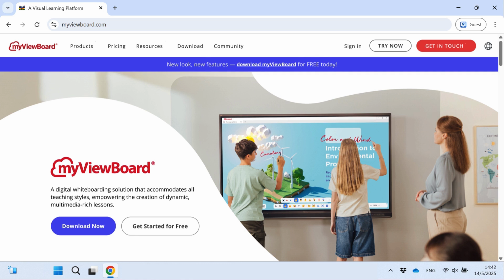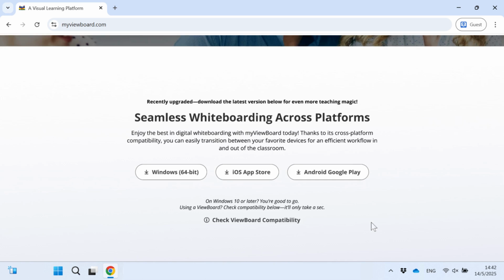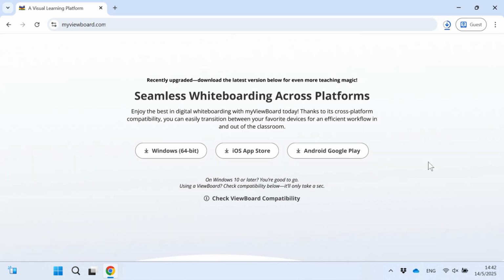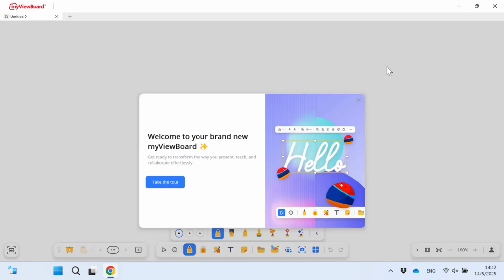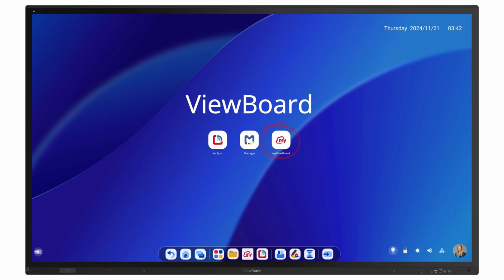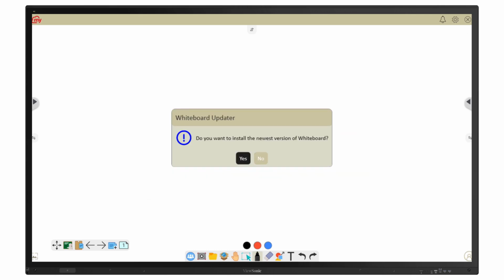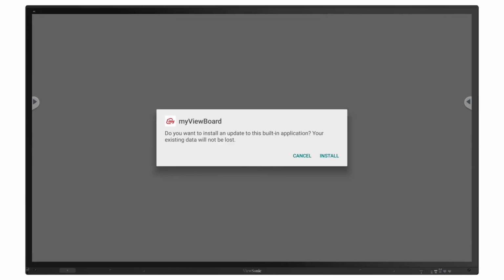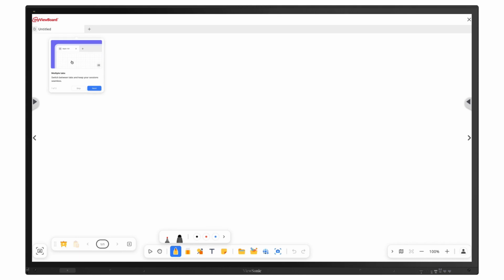Install the myViewBoard 3.0 App for Windows or Android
Learn how to install the new version of myViewBoard — your connected teaching space powered by ViewSonic.

In this video, we’ll walk you through downloading the app for Windows or updating it on a ViewBoard, so you can start teaching with the latest tools and features right away.

This video is part of our “Getting Started with myViewBoard” series — designed to help you get started, personalize your space, and teach with confidence.

✅ What you’ll learn:
00:28 How to download and install myViewBoard on Windows
00:51 What to expect during installation and first sign-in
00:57 How to download and install myViewBoard from myViewBoard.com
01:10 How to update the app on Android ViewBoards
01:46 Where to find the app in the Apple Store, Microsoft Store or Google Play Store

📌 Helpful links:
📚 Read the full Knowledge Base article:

💬 Visit the myViewBoard Product Forum —
share ideas, request features, and connect with fellow educators: